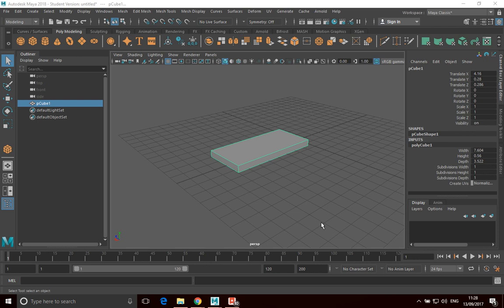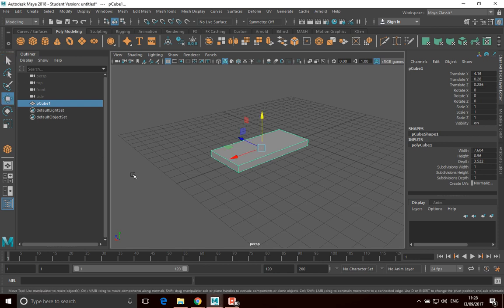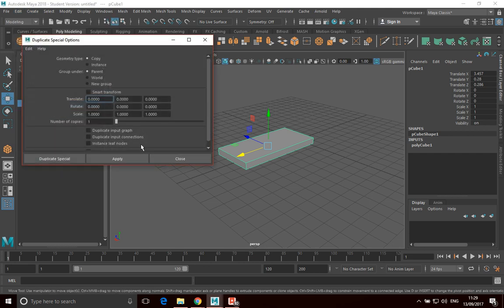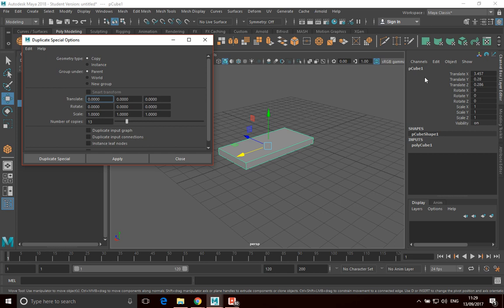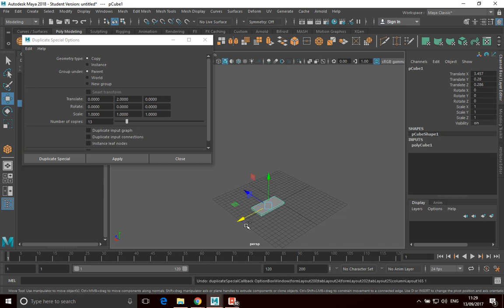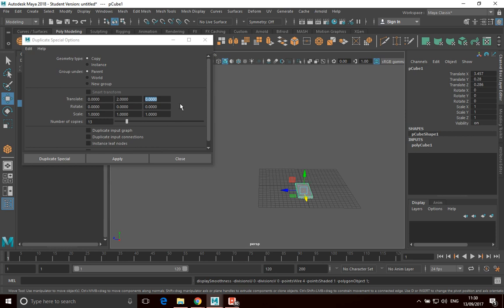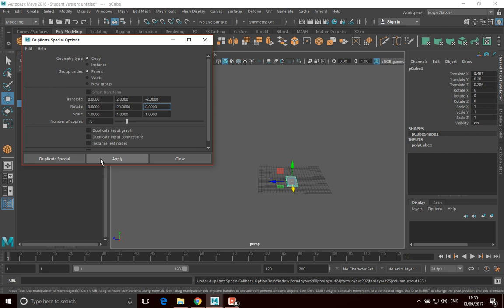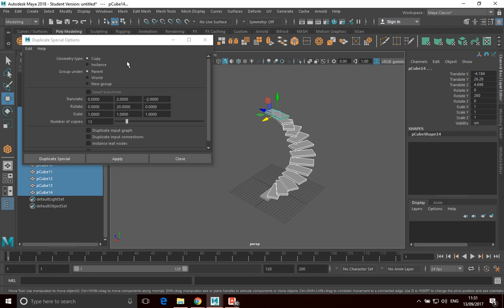Polygon Modelling Maya Tour - 04 Duplicate and Duplicate Special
This videos shows how to duplicate objects and make use of Maya's powerful Duplicate Special tools to perform multiple duplications with transformations and rotations between each duplication.